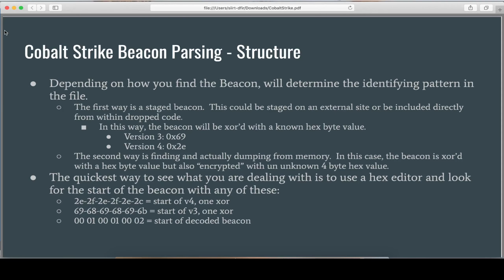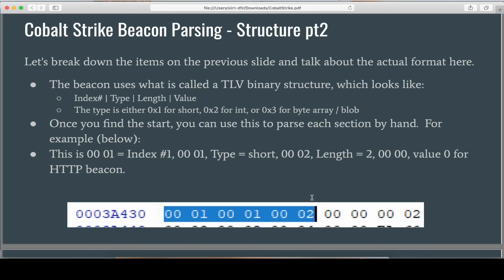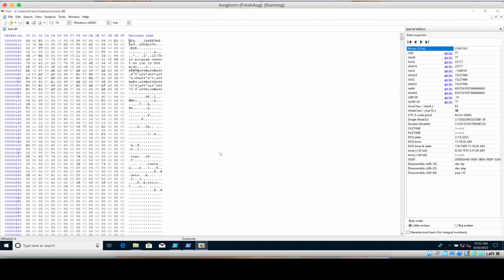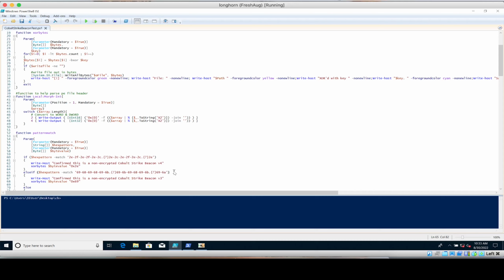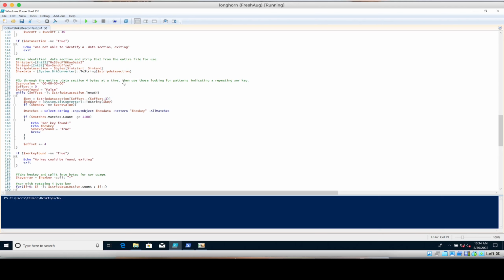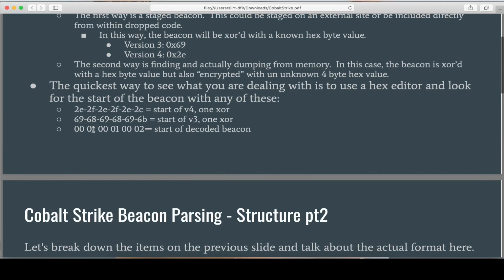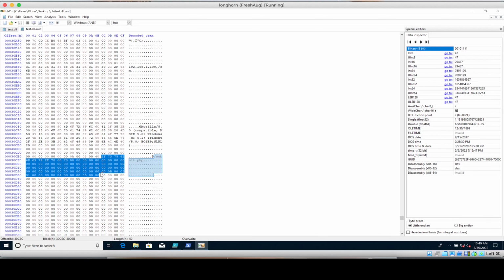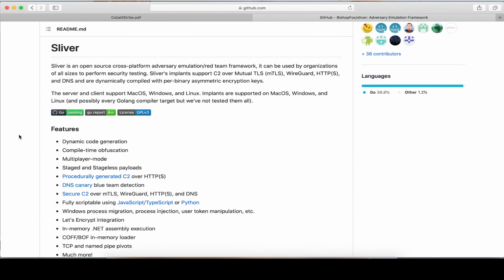EP9 Cobalt Strike Beacon Config Parsing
Looking at the general structure of a Cobalt Strike Beacon config and how to parse.

The S1 tool can be found on their github.

Tools Used:
HxD - Hex Editor
Python
Powershell